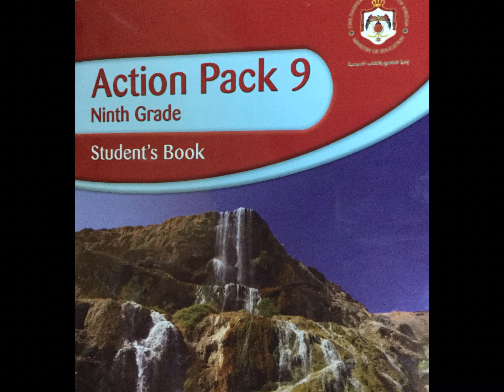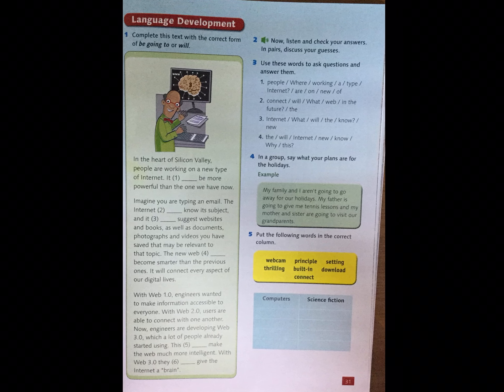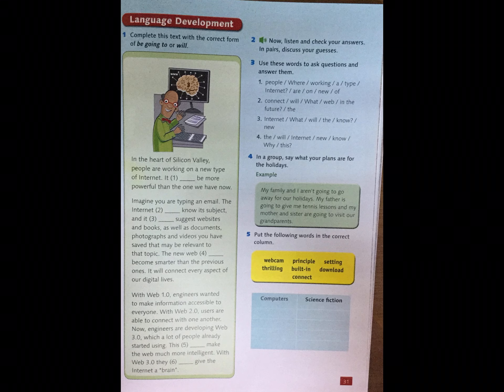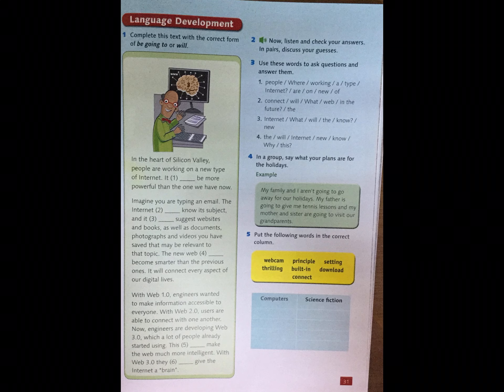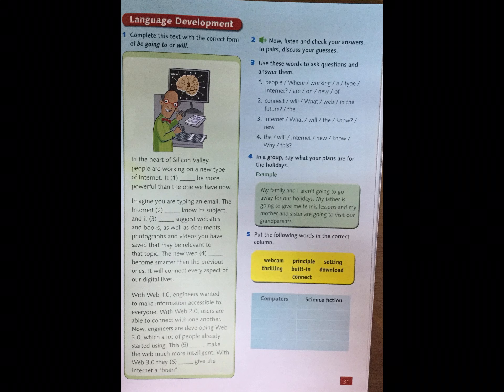9 Grade English - Student book pg. 30-32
Student book pg. 30-32